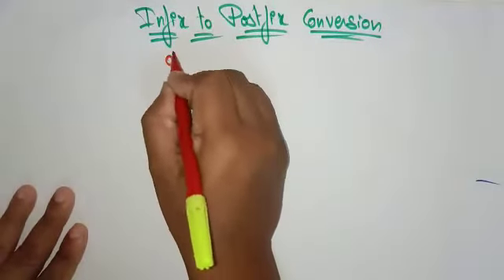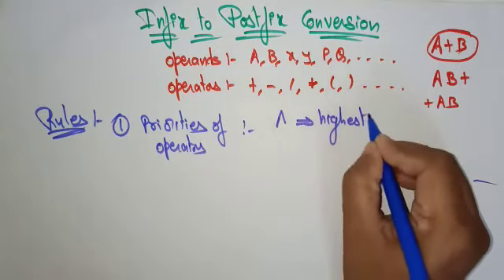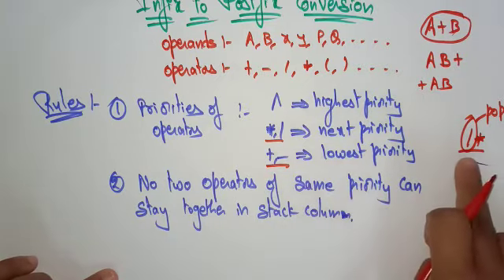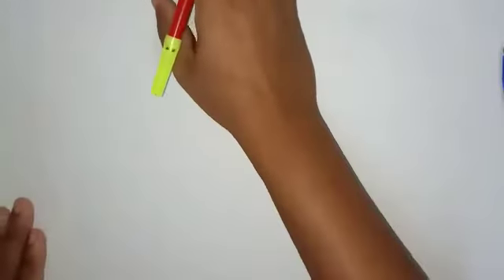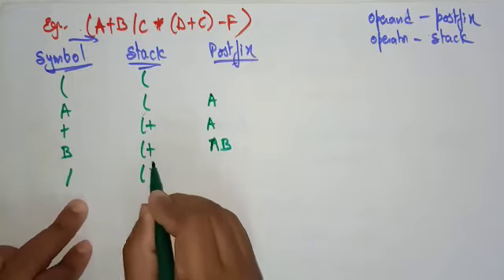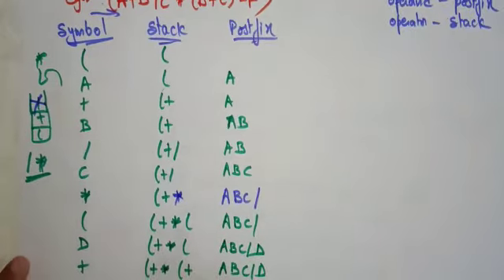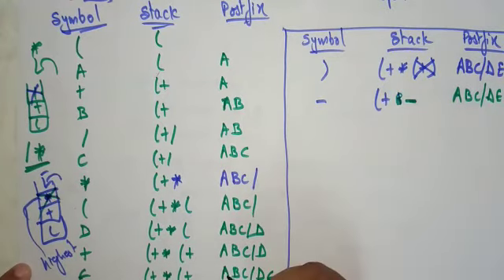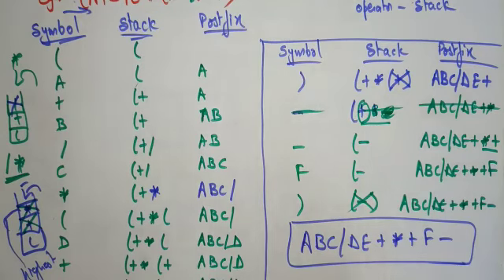Infix and postfix conversation in c++